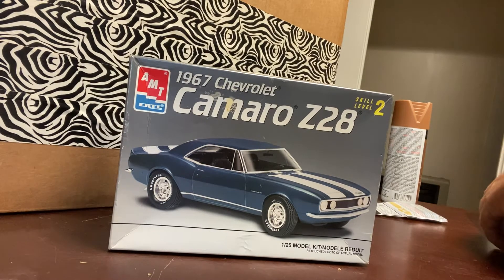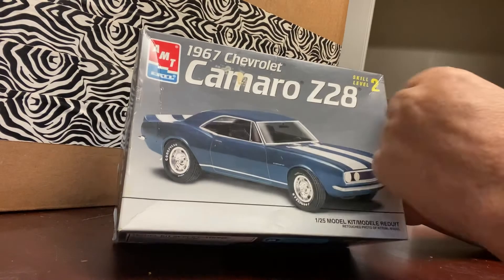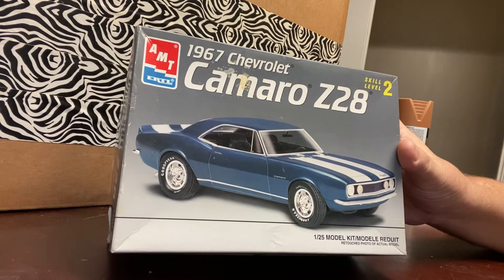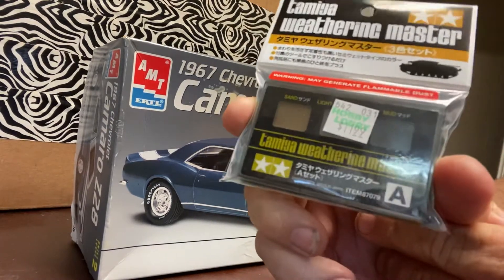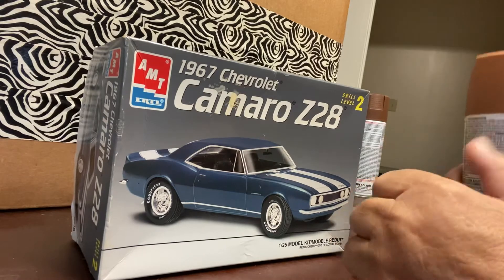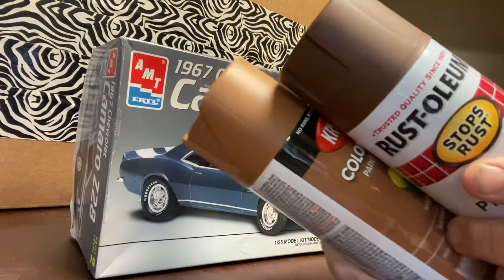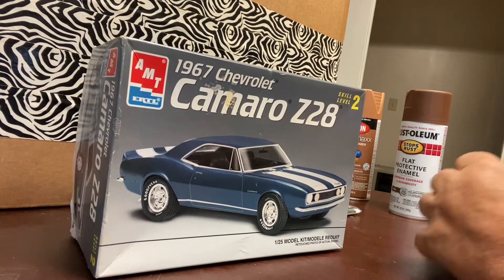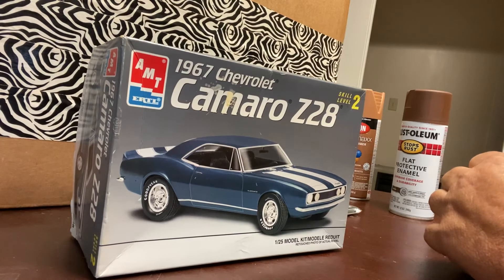Bench update first time weathering .